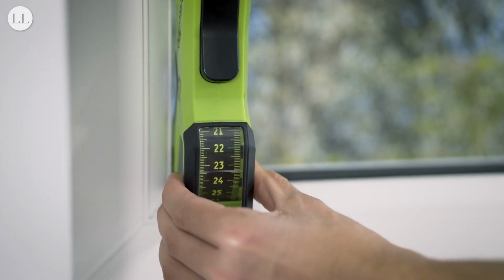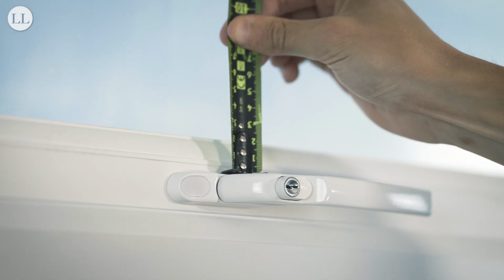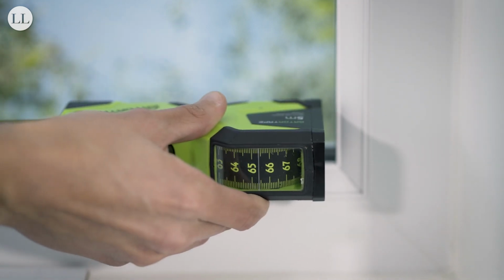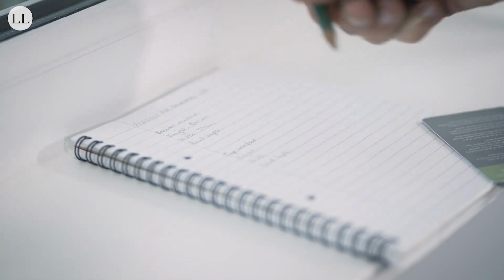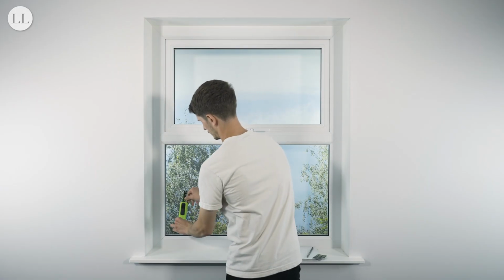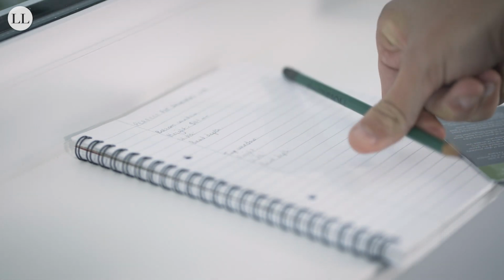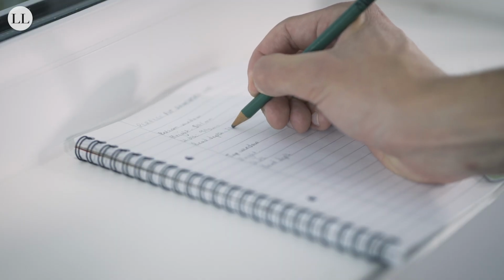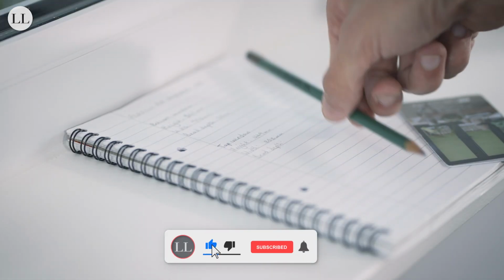How to Measure Perfect Fit | The Blindz Store| Manchester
In this video, we'll walk you through the entire process of measuring perfect fit blinds, making it simple and stress-free. If you are a  beginner, our clear instructions and helpful tips will ensure your vertical blinds are installed perfectly.